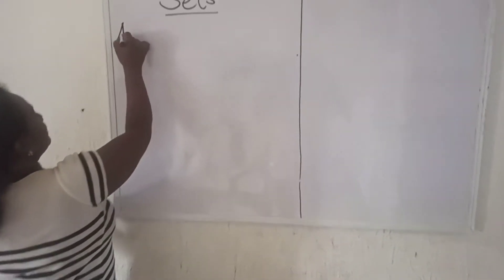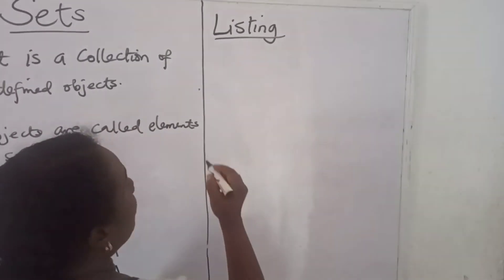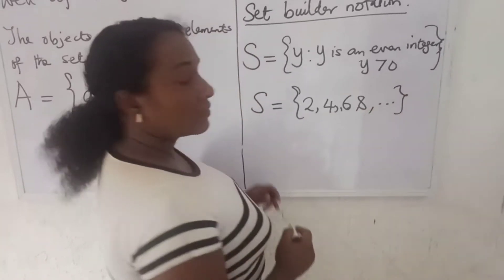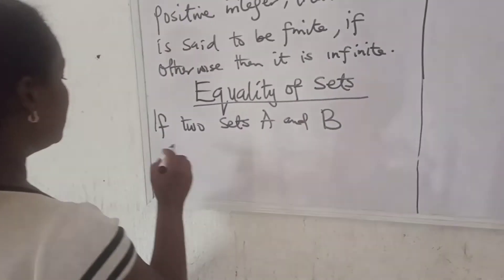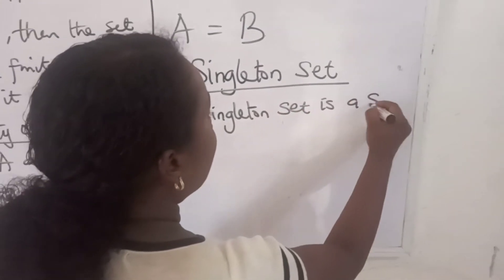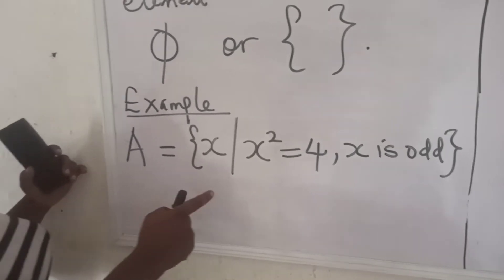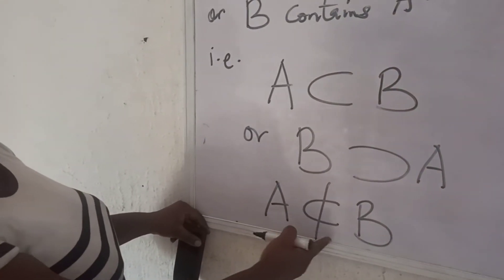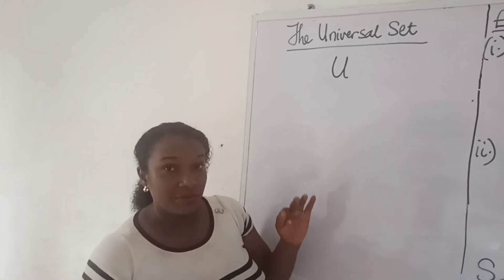Set Theory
This is a video on set theory. It explains the basic concepts of set theory such as meaning, notation, finite/infinite sets, equality of sets, Singleton set, empty set, subset, and universal set. It is suitable for anyone who wants to learn about the basic concepts of set theory. Enjoy watching it!